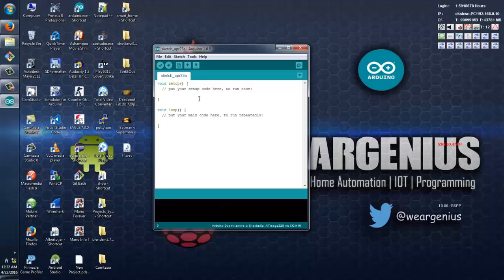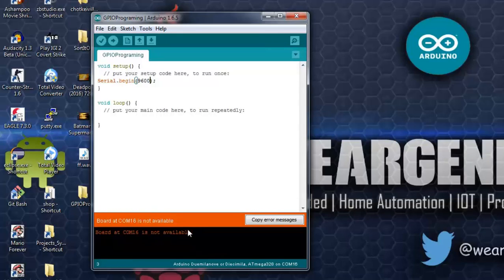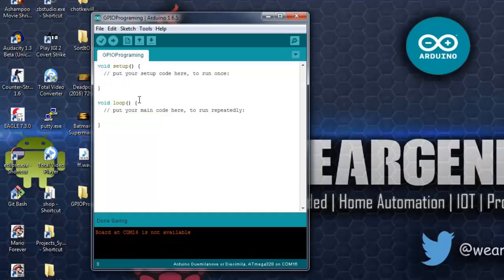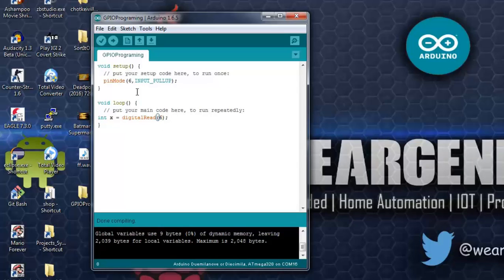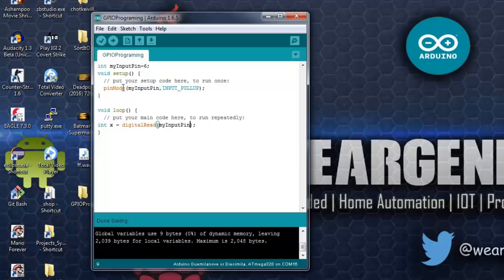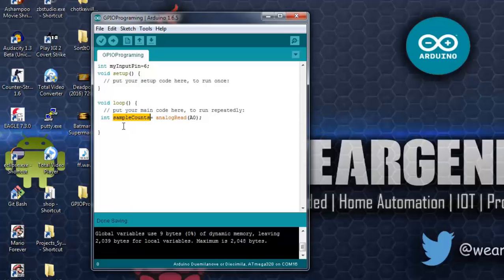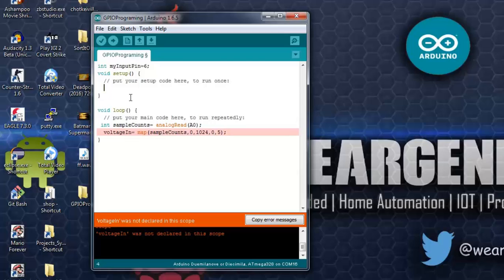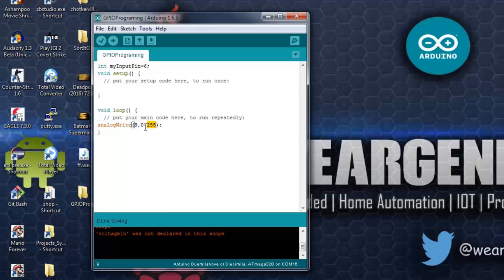All about GPIO of Arduino | Arduino Tutorials #2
This is the second tutorial on Arduino focusing on how to use the GPIO of the Arduino. Hope you would like it.

Thanks
Team WG